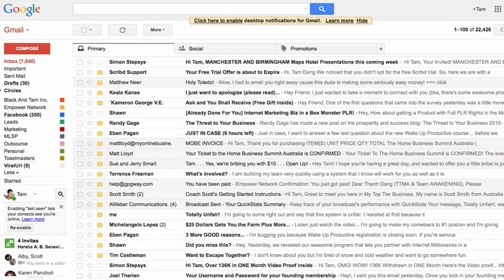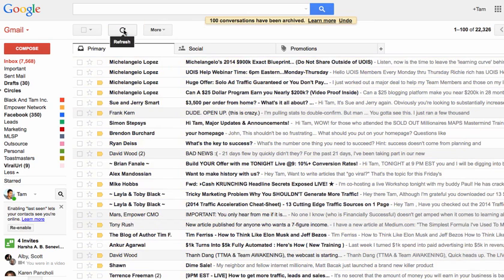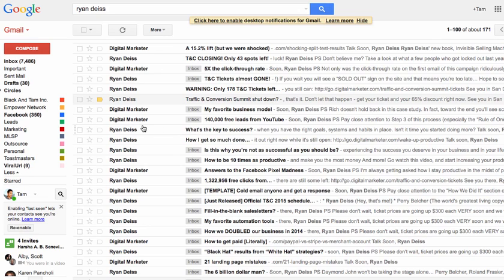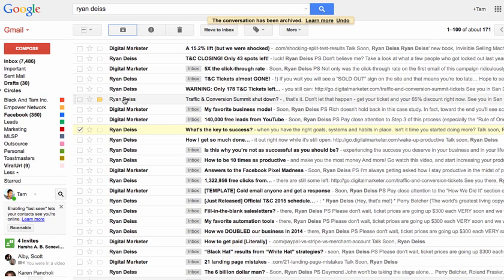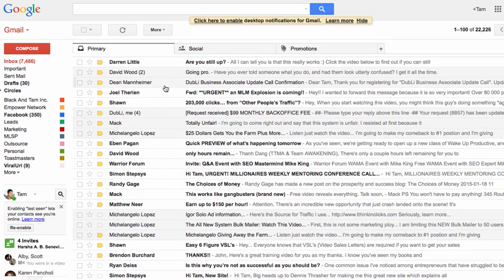How To Retrieve Your Archived Emails From Gmail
== ABOUT TAM DANG ==

Tam is the founder of Internet Marketing Pro and chair in one of the biggest strawberry farms in Australia.

Tam has been online over 6 years working experts understanding the complicated marketing game of online marketing and has helped many people create an income online.

Tam loves to travel the world and feed his spirit and his brain with knowledge and passion from some of our great contemporaries, people like Robert Kiyosaki, financial guru and prolific author; and Tony Robbins, motivational speaker and life coach, both of whom he has met personally.
Tam is here to help small business owners and individuals create affordable but very effective marketing campaigns that create large returns.

== CONNECT WITH TAM ==